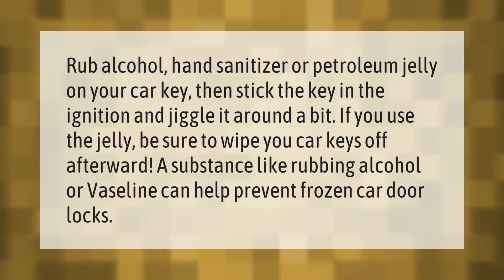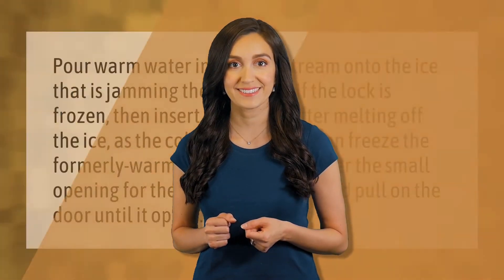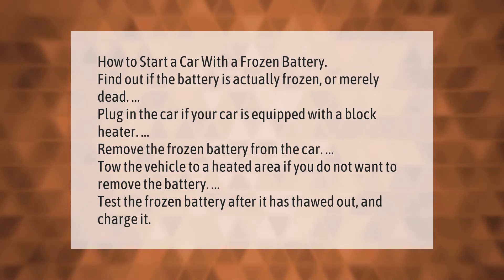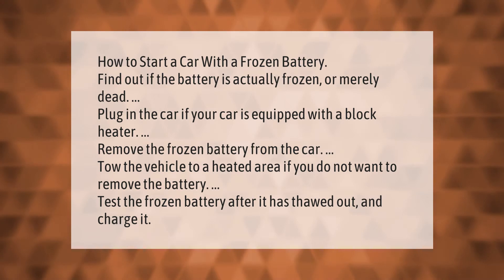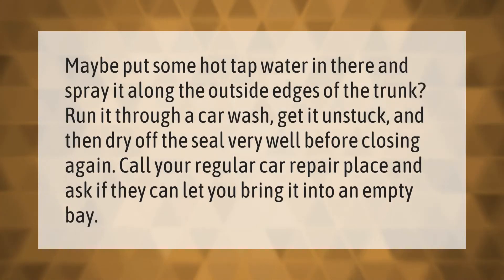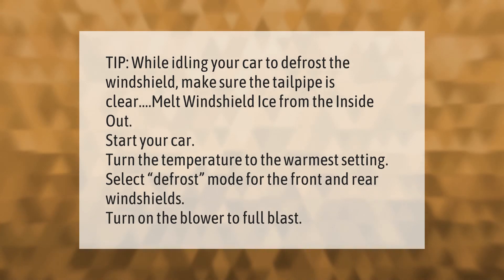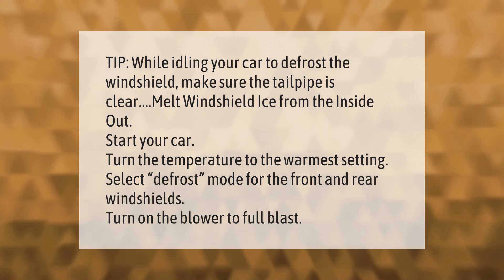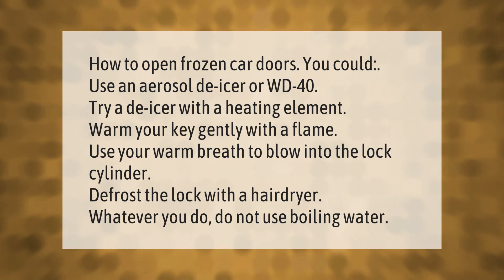Will rubbing alcohol unfreeze car doors?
00:00 - Will rubbing alcohol unfreeze car doors?
00:39 - How do you unlock a frozen car door?
01:12 - How do you start a frozen car?
01:47 - How do you open a frozen trunk?
02:16 - How do you defrost ice on a car?
02:47 - How do you unlock a frozen car lock?

Laura S. Harris (2021, January 31.) Will rubbing alcohol unfreeze car doors?
    AskAbout.video/articles/Will-rubbing-alcohol-unfreeze-car-doors-214052